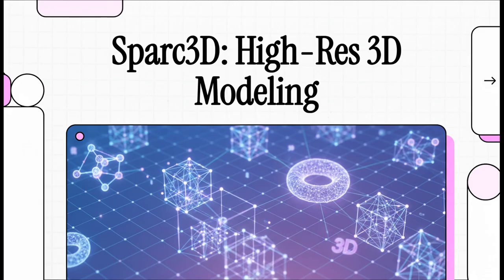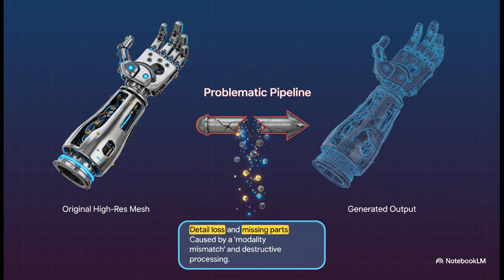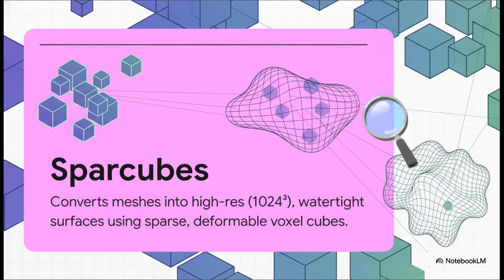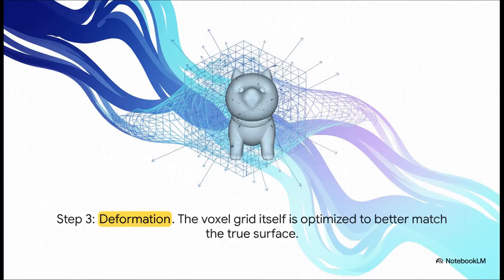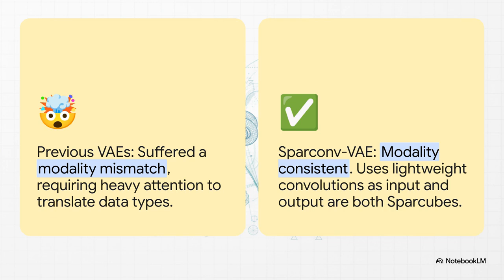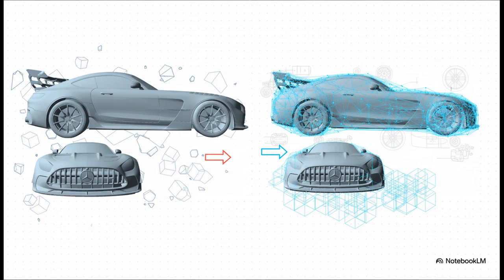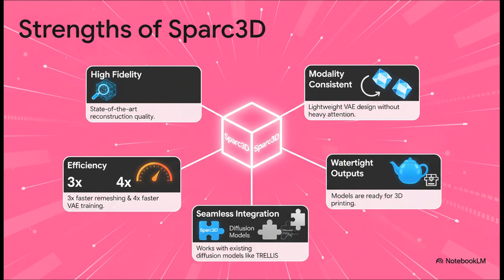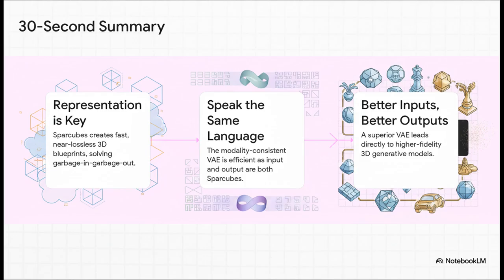Sparc3D: High-Res 3D Shapes From a Single Image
Sparc3D introduces a unified framework combining sparse deformable marching cubes and a novel VAE to rapidly generate high-resolution, watertight 3D models. By eliminating input-output modality gaps, it seamlessly integrates with latent diffusion models to efficiently create complex 3D assets for AR/VR and 3D printing.

⏱️ Chapters
0:00 Intro
0:51 High-Res 3D Challenge
1:45 3D Model Variations
2:17 Problematic Pipeline Explained
3:16 Sparcubes The Digital Clay
4:42 Flood Fill Step
5:09 Voxel Grid Deformation
6:04 Sparconv-VAE Fluent Translator
7:06 Head-to-Head Results
8:25 CAD to Mesh